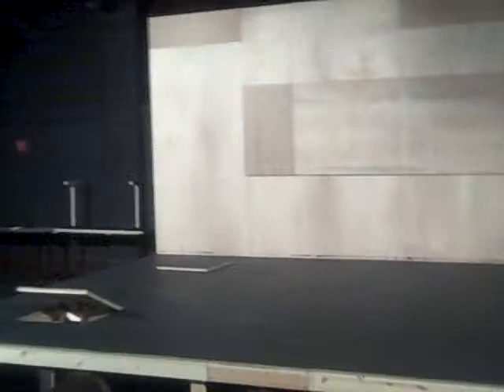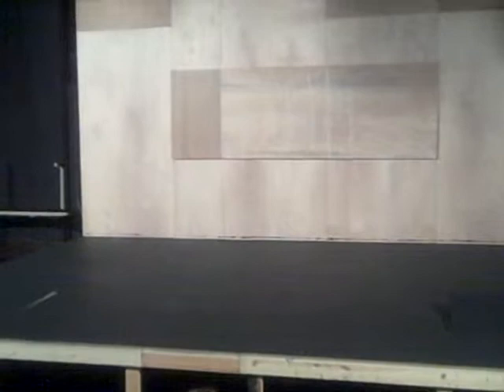02/03 Jo Ha Kyu with trap doors